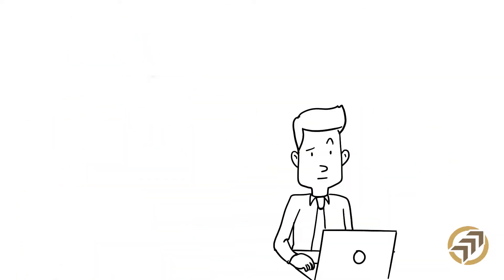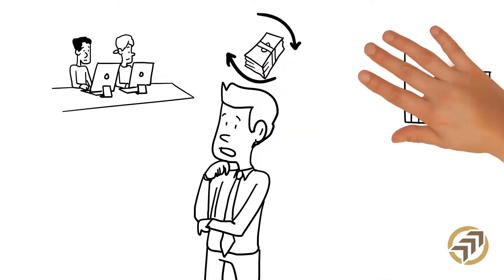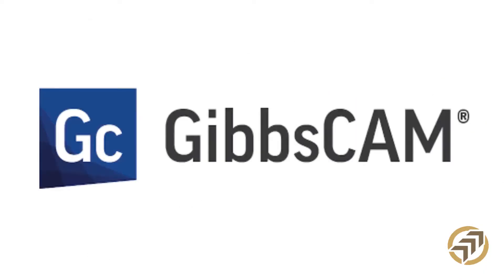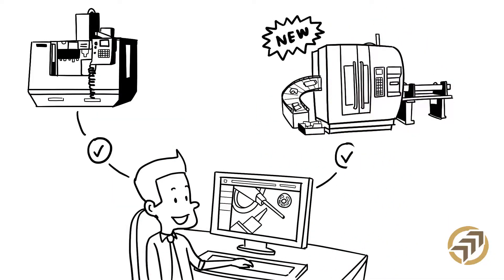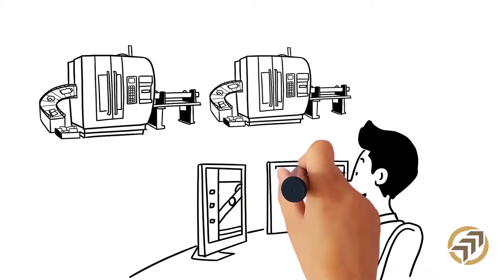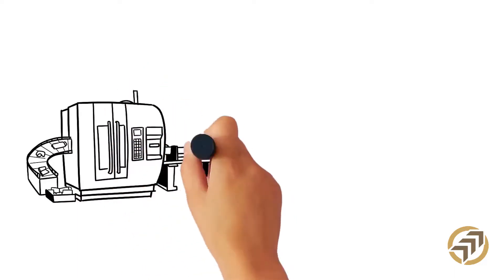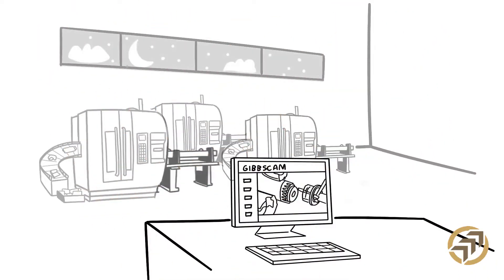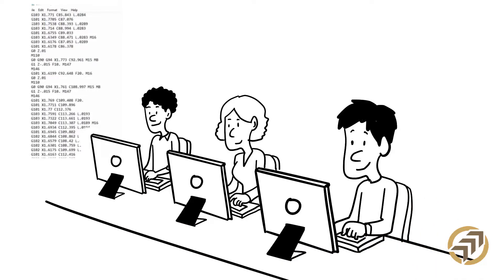This is GibbsCAM MGT